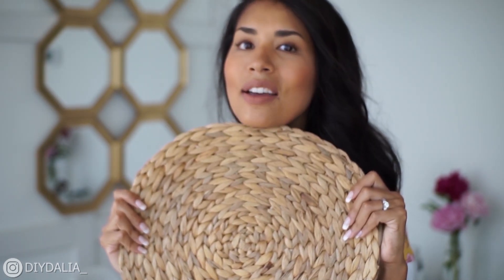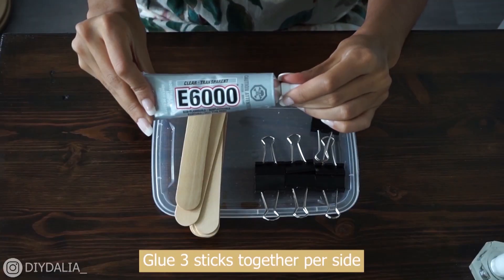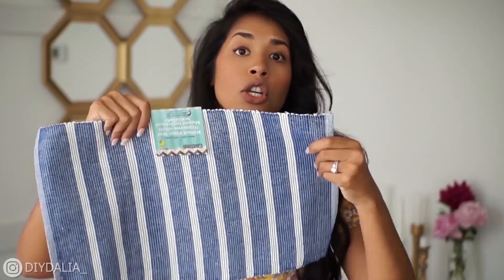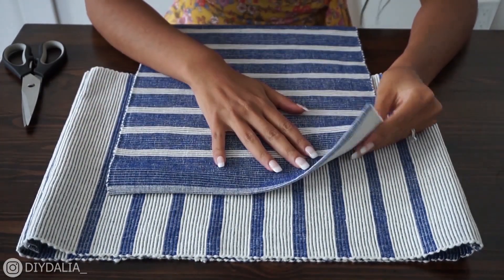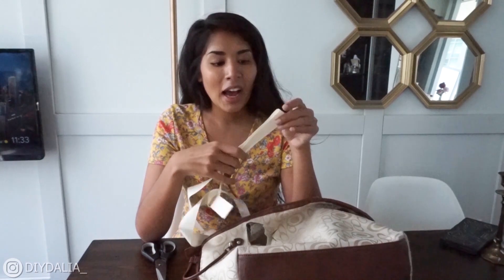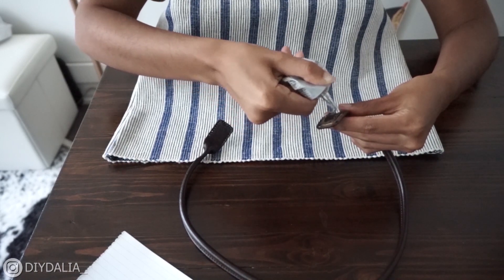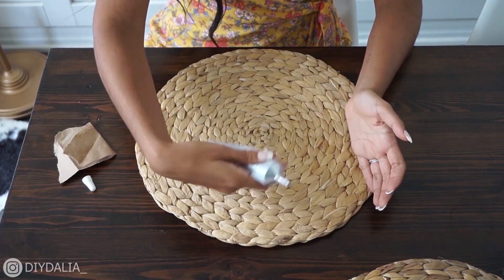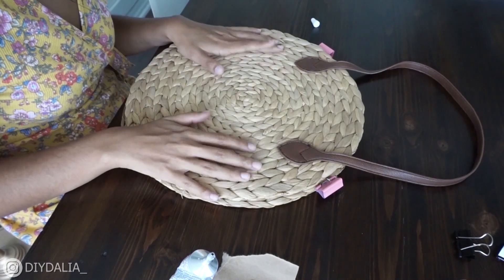3 DIY Purses | diy purse, diy tote, diy clutch | dollar store diy | ikea diy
3 amazingly easy, cheap and beautiful diy purses bags that I made of place mats from the dollar store & Ikea.

I wanted to create some trendy bags that I could wear during the summer and (more importantly) on vacation! I always find myself wishing I had trendy bags but never end buying them because I just can't justify spending the $$$ on bags that might be out of season by next year. Insert this video. Trendy and SUPER AFFORDABLE DIY bags that I will totally wear and not feel terrible about buying :).

Materials:

BAG 1: THE DIY CLUTCH | dollar store diy
- 1 bamboo place mat (Dollarama) similar off of Amazon
- 6 jumbo craft/ popcicle sticks
 - scissors or something to cut the sticks with
 - black tea (I used orange pekoe)
- e6000 glue

BAG 2: THE PERFECT DIY TOTE | dollar store diy
 - 3 rectangle place mats (Dollarama) -
- e6000 glue
 - scissors
 - paper clips (more than you think)
 -  thick ribbon for the straps or a second hand bag that you can swipe the straps off of

BAG 3: THE DIY BOHO STRAW CIRCLE BAG | ikea diy
- 2 Ikea SOARÉ placemats (Actually $4.99 in USA - $1 cheaper than in Canada :))
- e6000 glue
 - second hand bag for the straps

Hope you liked these DIY purse.